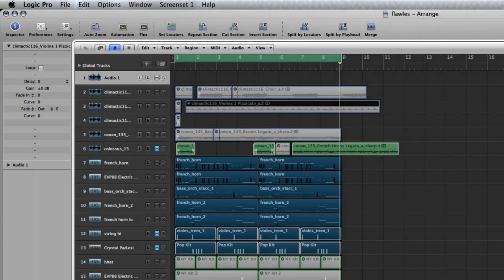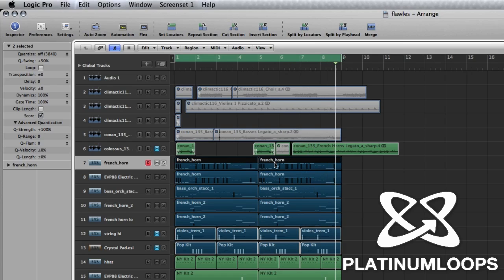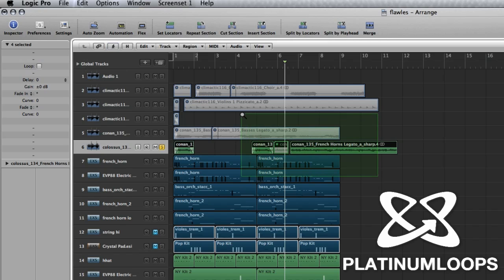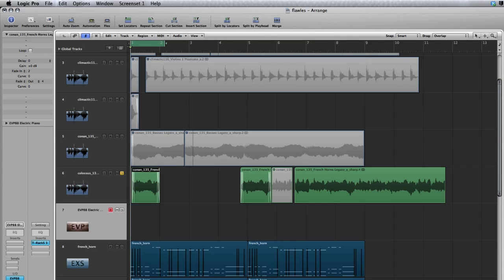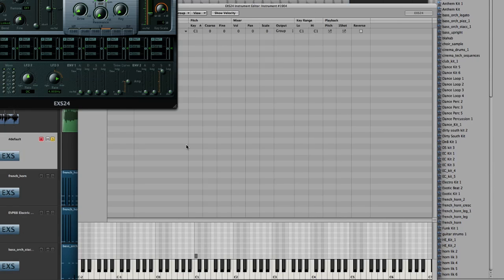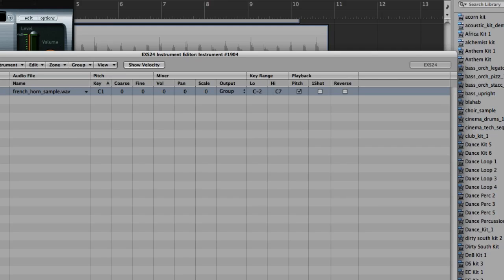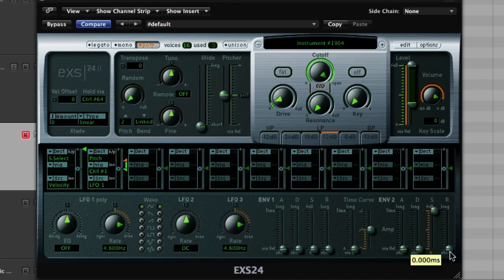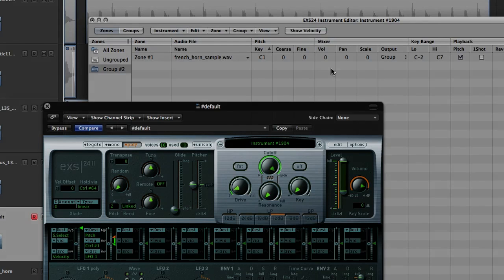Create Your own Virtual Instruments in Logic Pro EXS 24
Create your own virtual instruments in Logic simply by sampling one-shots from loops.